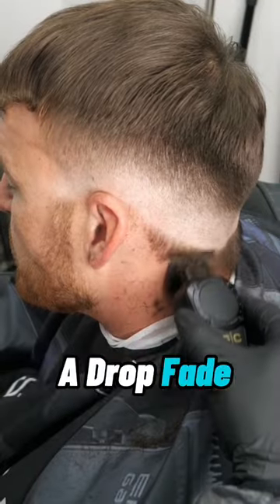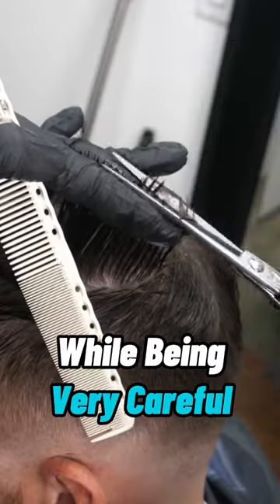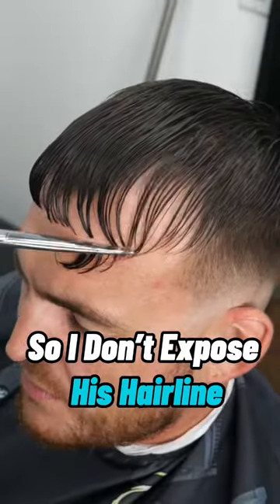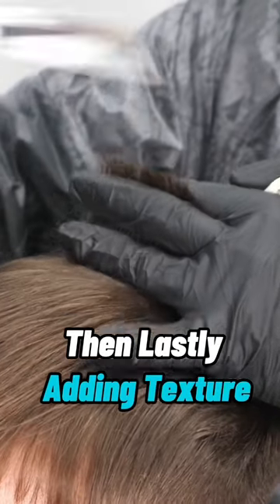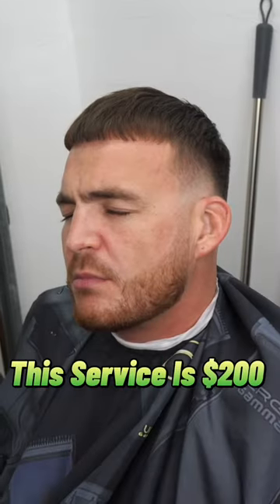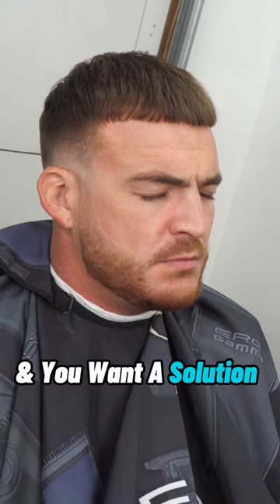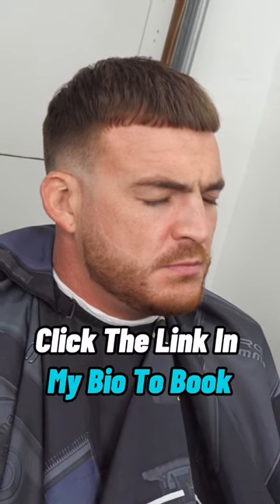I FIXED HIS RECEDING HAIRLINE BY LA BARBER